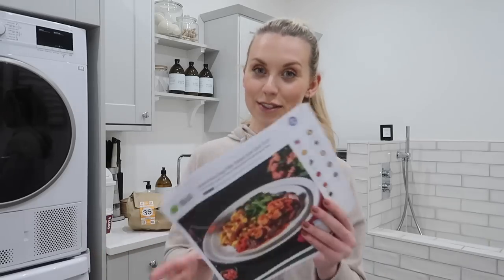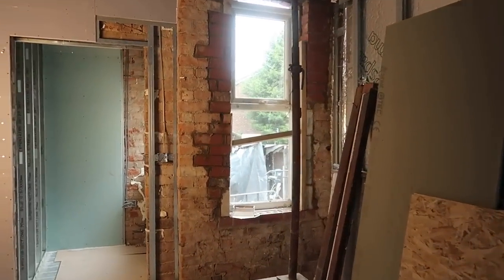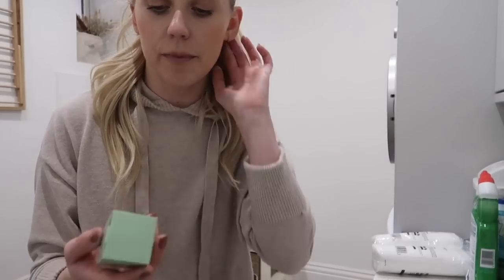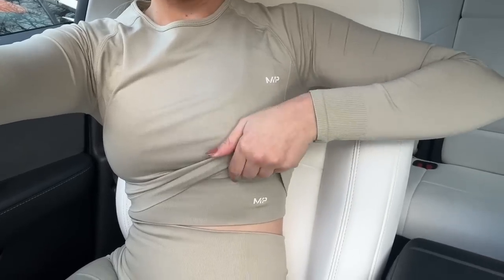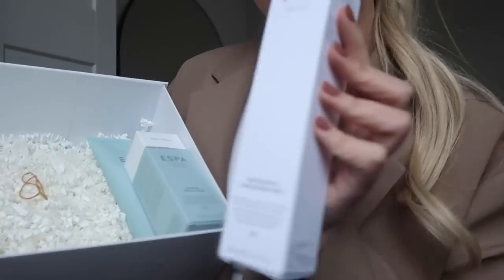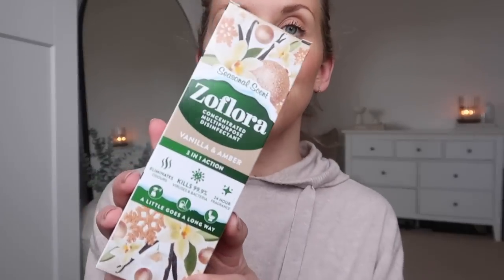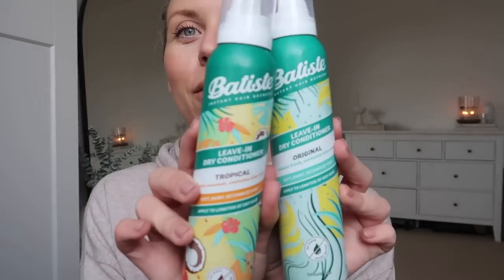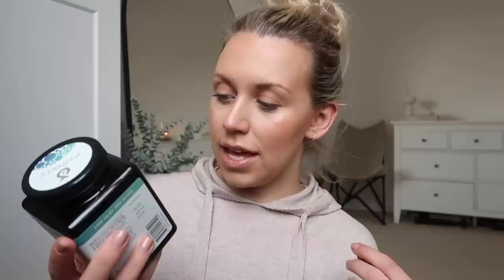HELLO MARCH | Reset Day & Monthly Favourites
SHOP THIS VIDEO
Lounge Set
YSL Bag
ESPA Restorative Spray
How to Find Joy Book
Hand cream
Pixi Eye Patches
Telescopic Lift Mascara
Veil Spray
Morphe Spray

0:00 Hello Fresh Discount Code
5:13 House Updates
9:52 Wilko Haul
12:15 Organising & DIY
14:06 Yoga Event
17:16 Girls Lunch
23:17 Monthly Favourites
35:48 Outro